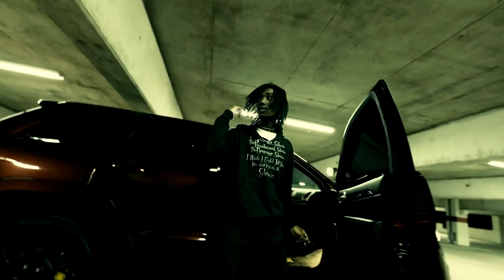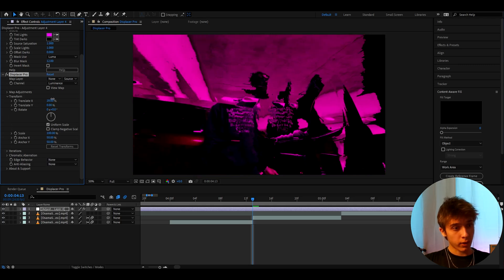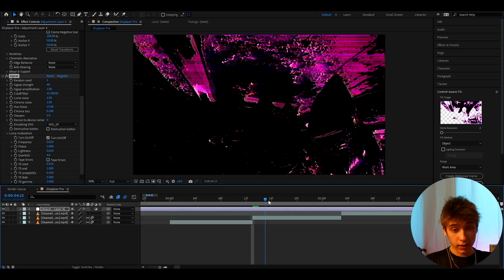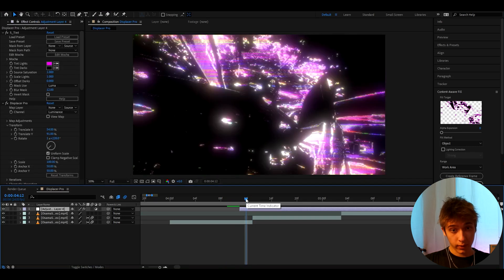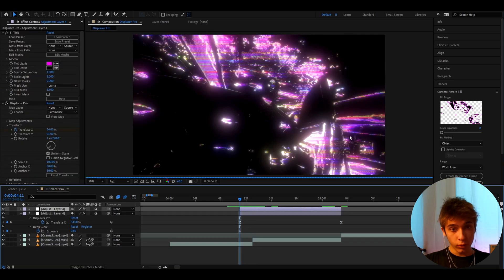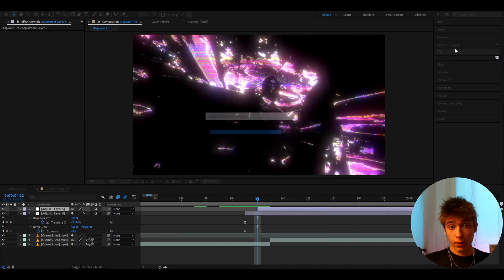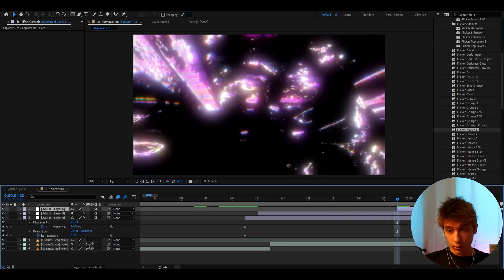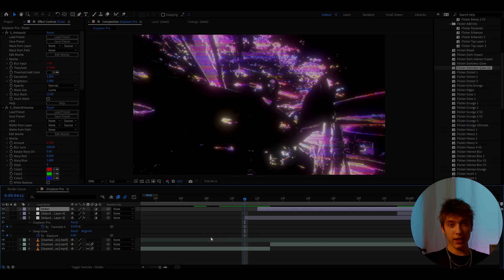How To Make This DISPLACEMENT GLITCH Effect - After Effects Tutorial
In today's tutorial, we learn how to make crazy Displacement Glitch effects in Adobe After Effects.